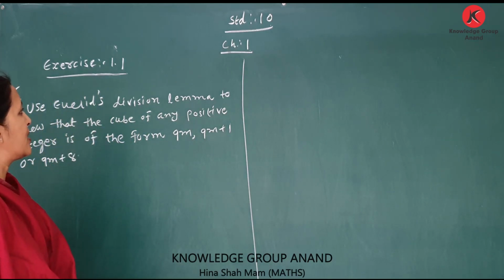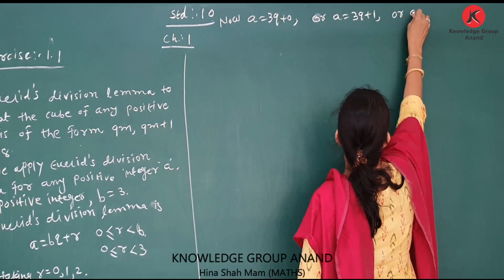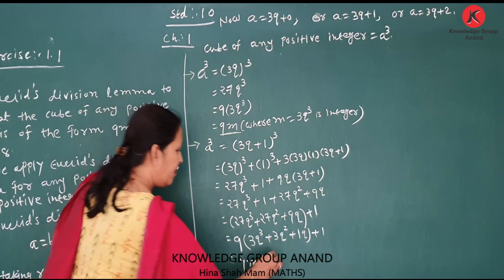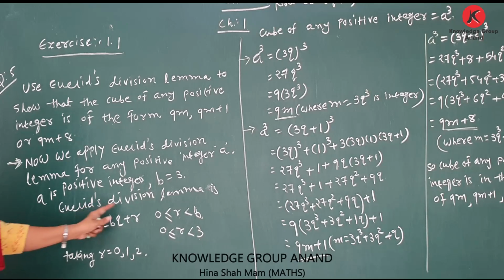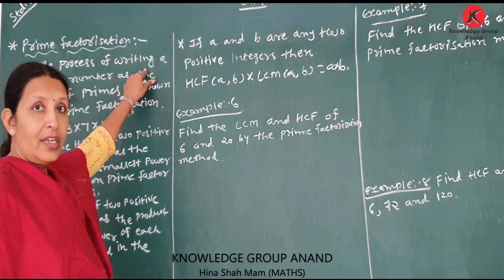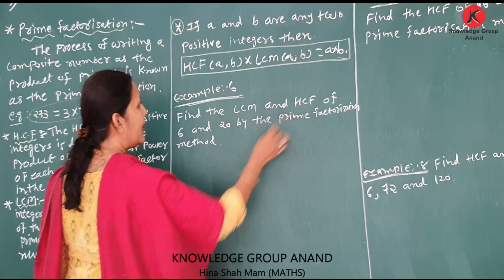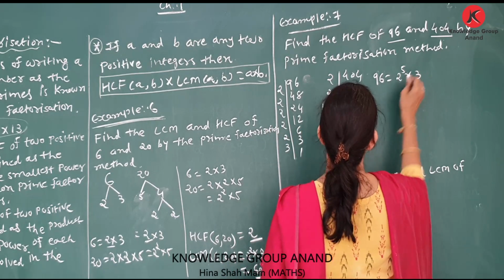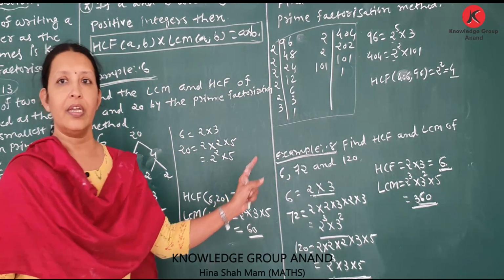Class 10 - Eng Med - Maths - Ch 1 - Real Numbers -Ex: 1.1 Q-5 Example 6,7,8